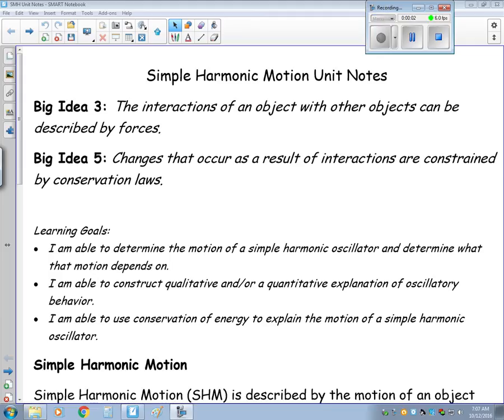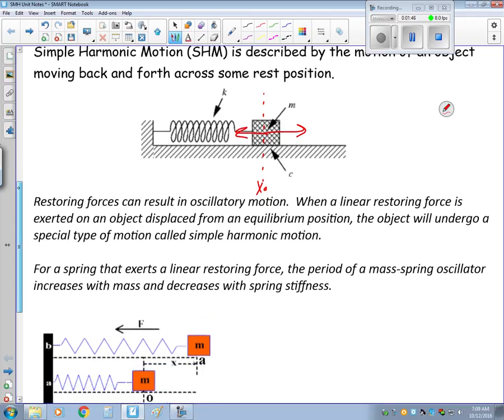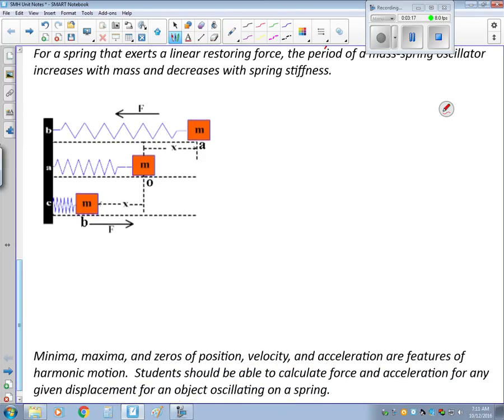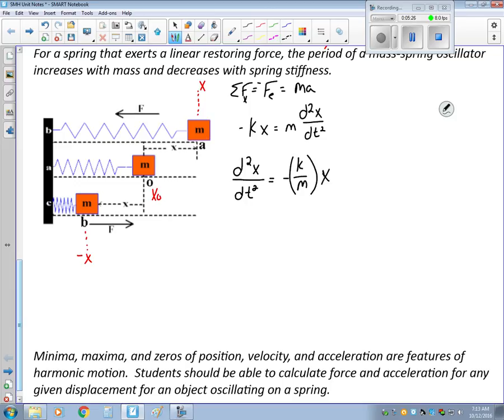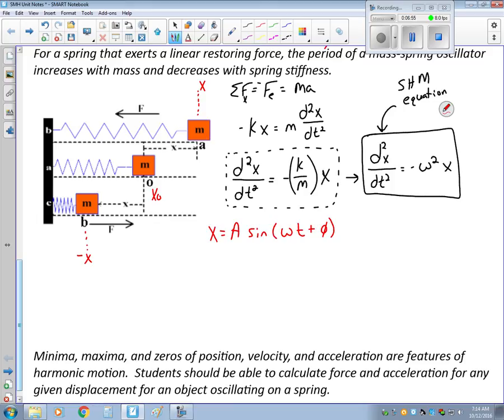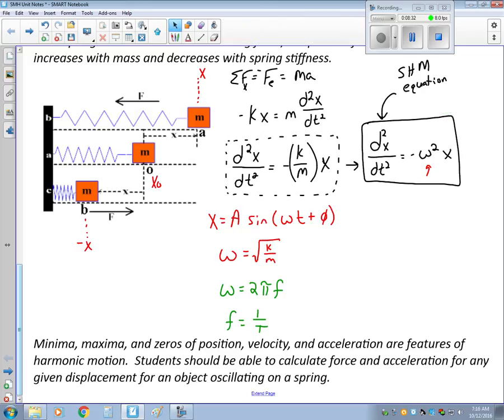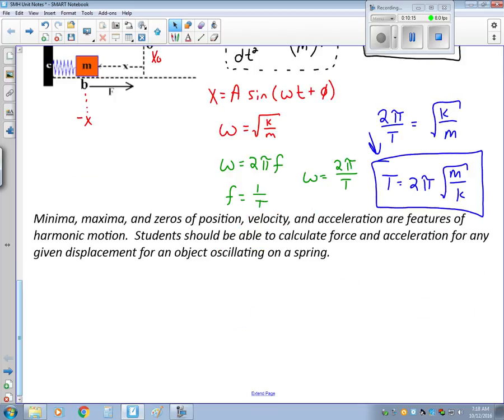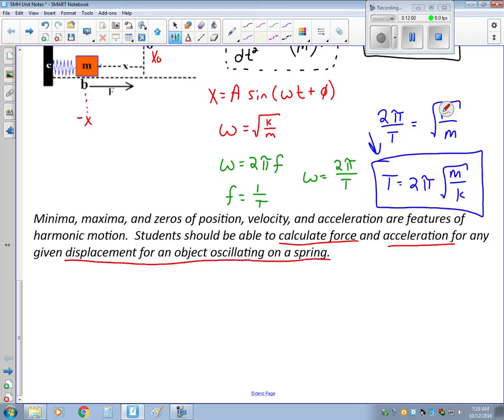Simple Harmonic Motion Video 1